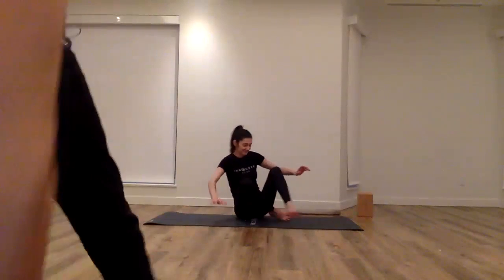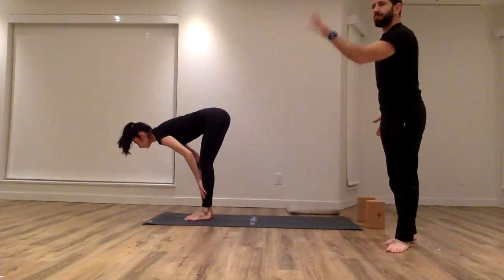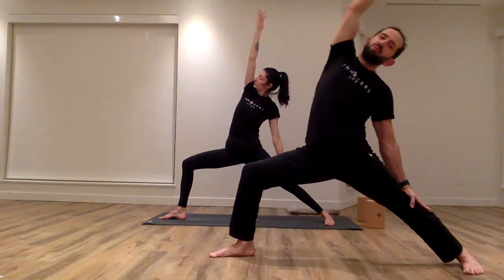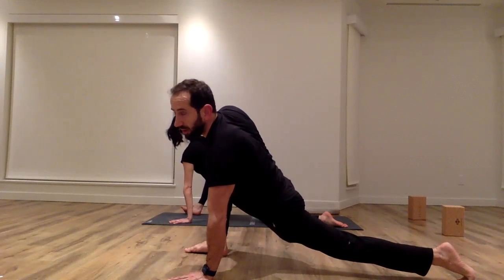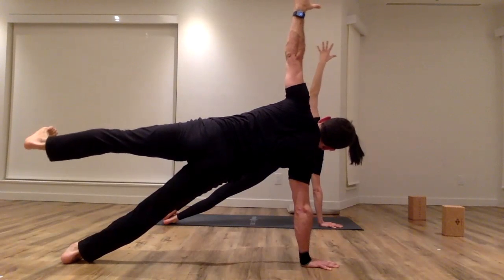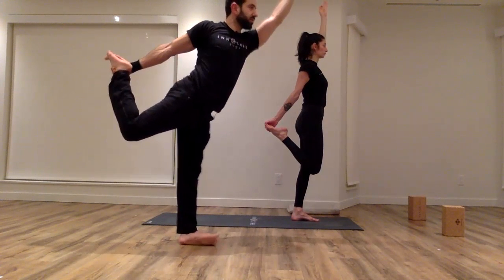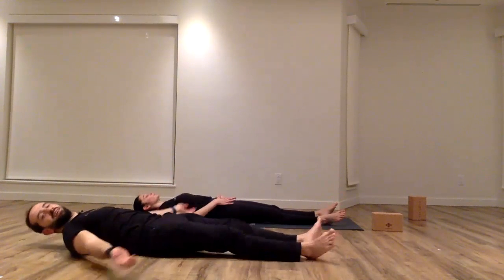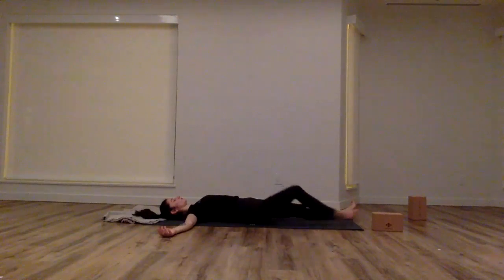Vinyasa - Firas - March 4, 2021